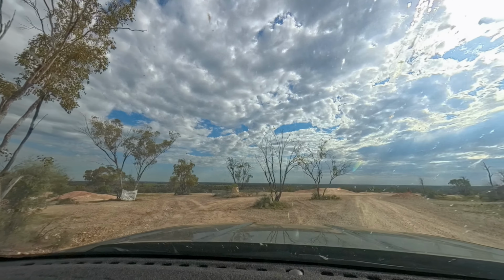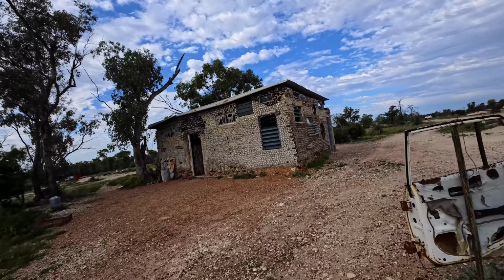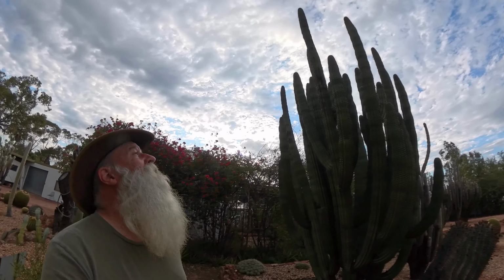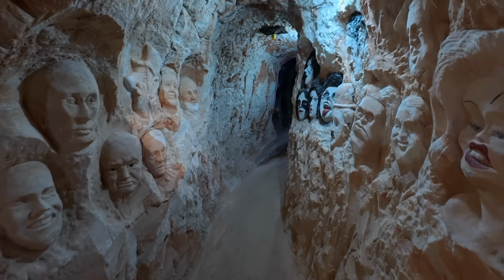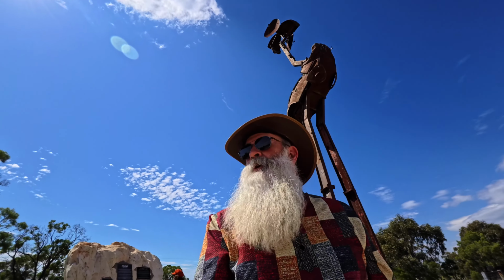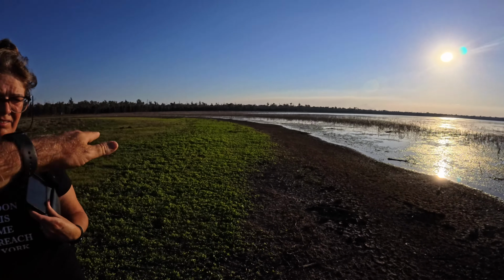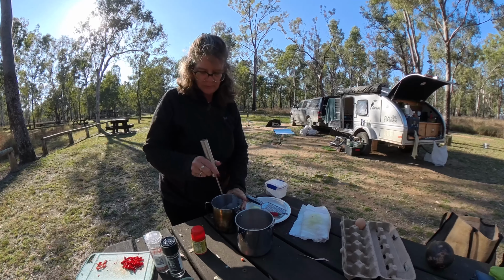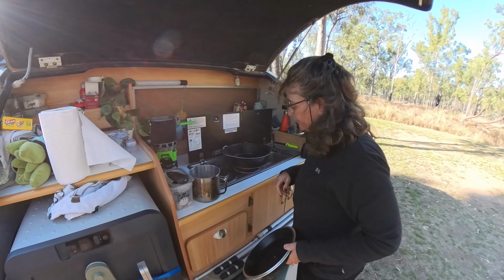How much fun is Lightning Ridge? Plus a beautiful camping spot on our last night. MMB24 Part 4!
Lightning Ridge to Home via St George and Lake Murphy near Taroom.

We found a beautiful little camping spot between Taroom and Theodore called Lake Murphy. Definitely would stay there again.

This is Part 4 of our Mundi Mundi Bash 2024 trip.